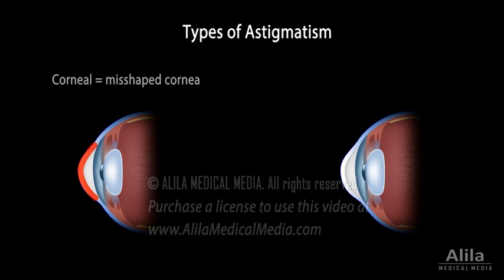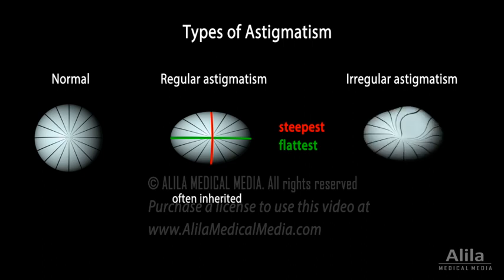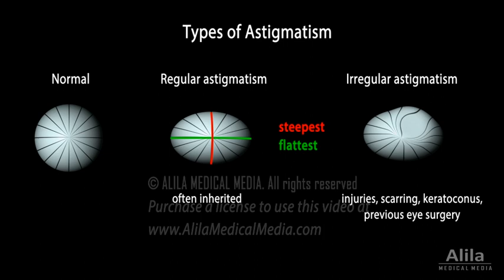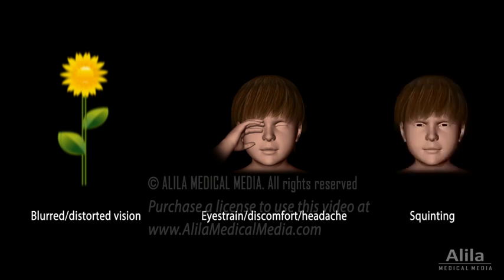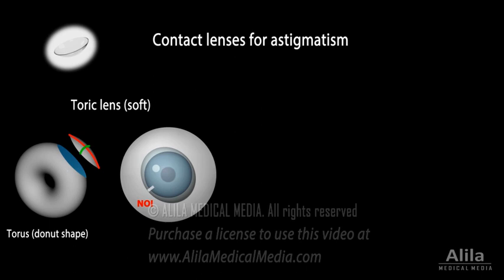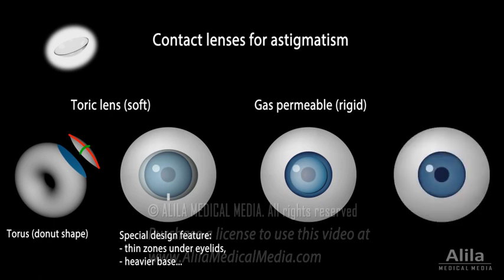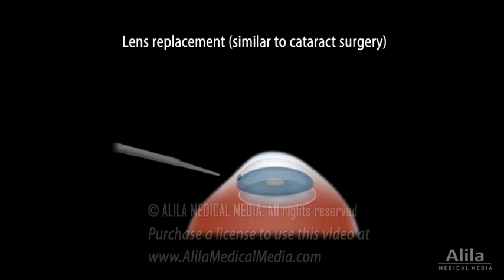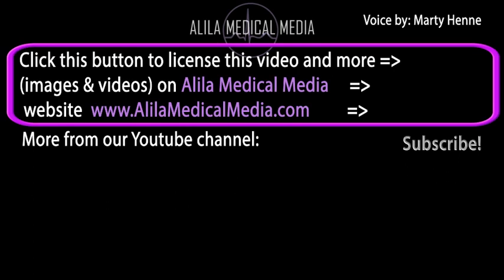Astigmatism: Types, Causes, Symptoms and Treatment Options, Animation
Corneal and lenticular astigmatism; regular and irregular astigmatism. Types of contact lenses for astigmatism (toric, rigid, hybrid), and more.

Astigmatism is a very common eye problem that produces blurry vision. It is caused by an imperfection in the shape of either the cornea or the lens – the 2 structures responsible for focusing images of visual objects.
Ideally, both the cornea and the lens have a curvature of a perfectly round sphere. They refract light evenly, producing a sharp image. In astigmatism, either the cornea or the lens is misshaped. Most commonly, the cornea is oval-shaped instead of round; it bends light rays coming in different planes differently, creating multiple focal points, hence multiple images of the same object, causing blurry vision. Both near and far vision can be affected.
Astigmatism is assessed using lines, called meridians. A perfectly shaped cornea has a consistent curvature in all meridians. With astigmatism, some meridians have a steeper, or flatter, arc than others.
Astigmatism is classified as corneal or lenticular depending on the structure that is misshaped.
It is also specified as regular or irregular:
- Regular astigmatism is typically present from birth and may be inherited.
- Irregular astigmatism is most commonly caused by injuries, scarring, conditions such as keratoconus, or previous eye surgery.
Astigmatism is treated with corrective lenses or refractive surgery.
Corrective lenses are designed to counteract the optical error produced by the misshaped cornea or lens. They can be worn in the form of regular glasses, or contact lenses.
There are several types of contact lenses:
- Toric lenses are soft contact lenses that correct astigmatism. Unlike a regular contact, a toric lens is shaped like a small slice of a donut. This shape creates different refractive powers on different planes, thus compensating for the different curvatures of an astigmatic cornea or lens. A toric lens must be worn in the right orientation to be effective.
- Gas permeable lenses are rigid lenses that retain their shape on the eye surface. They can be of regular or toric shape. Rigid lenses can also be worn at night to reshape the corneal surface, much like dental braces for teeth, in a procedure called orthokeratology.
- There are also hybrid lenses, essentially a hybrid between soft and rigid lenses.
Refractive eye surgeries use laser to reshape the cornea and can treat most cases of astigmatism, corneal and lenticular. Several types of refractive surgeries are available, each have their pluses and minuses.
Lenticular astigmatism can also be treated with lens replacement, in a procedure similar to cataract surgery. This procedure is particularly helpful when the patient also has cataract, as it can fix both problems at once. Patients with corneal astigmatism and cataract may benefit from a cataract surgery with toric intraocular lenses.